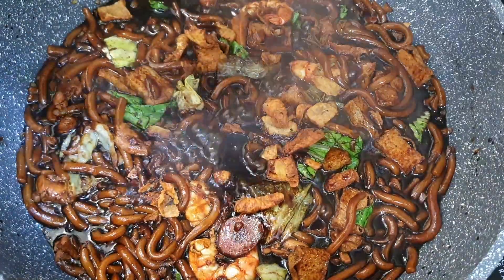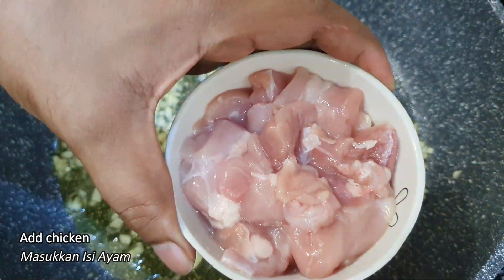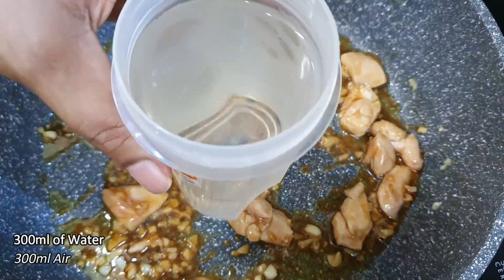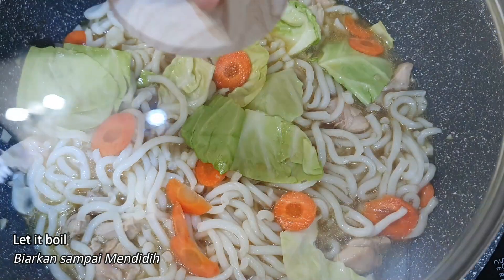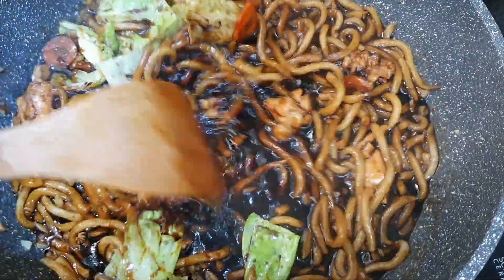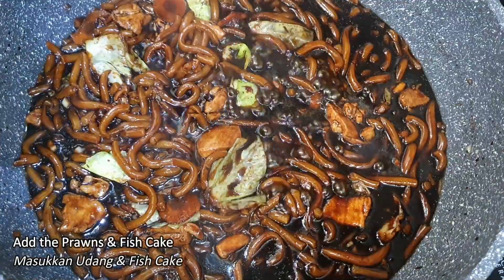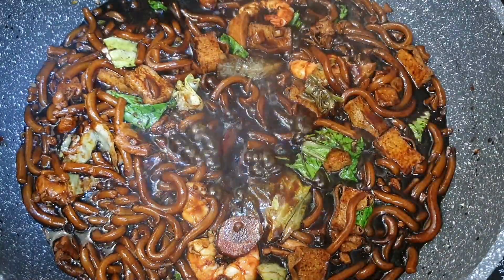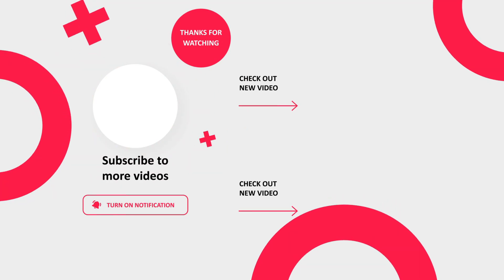Home Cooked Hokkien Mee Recipe | KL Hokkien Mee | Halal Hokkien Mee | Easy Hokkien Fried Mee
In Kuala Lumpur, its so easy to get tasty food whether its chinese, malay or indian food. Since young i have been enjoying this famous black fat noodles, which i dont even know the name that time. Its one of the best chinese noodles. So in todays menu i have prepared a tasty KL restaurant style Hokkien Mee. Its so simple with basic ingredients and yes its HALAL and its tasted really good. So to all Hokkien Mee lovers you should try this recipe.

Complete ingredients
||Main Ingredients||
400grams Udon Noodles
Few Cabbage and Carrots
Few Mustard Greens (sawi)
1tsp Anchovies Powder
5 prawns
100grams of Chicken
Few pcs of Fish Cake
5 Cloves of Garlic
300ml of Water
3tbsp of Oil

||Sauce||
4tbsp of Dark Soy Sauce
2tbsp of Light Soy Sauce
1tbsp of Oyster Sauce

||Topping||
Fried Chicken Skin (crispy)

**Method**
First add the oil in the pan, once its hot add the garlic and stir fry them well. Next add the chicken and fry them together with the garlic for 2mins. Then add the oyster and light soy sauce together with the water and let it come to a nice boil.
Once started boiling add the noodles (udon or yellow) together with the cabbage and carrots in and mix them well. Let it come to a nice boil and add the dark soy sauce. Mix it well and add the anchovies powder and this give a nice umami flavor. Cover the lid and let it cook for few minutes till the water reduces or thickens.
Once the sauce thickens add the prawns, fish cake and sawi in, mix them well and let it cook for 3mins and finally garnish the noodle with crispy fried chicken skin and our tasty hokkien noodle is ready.